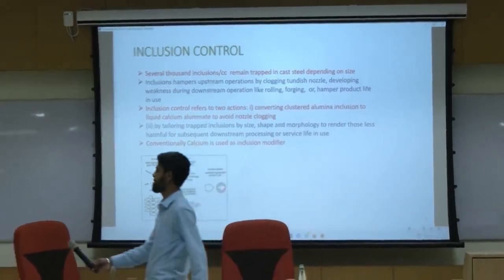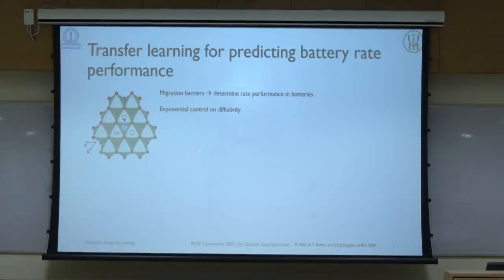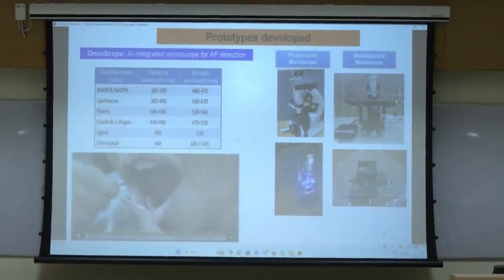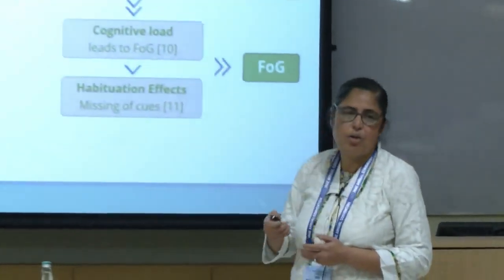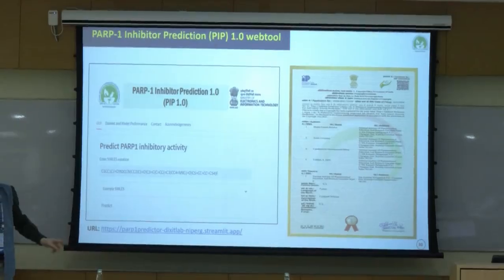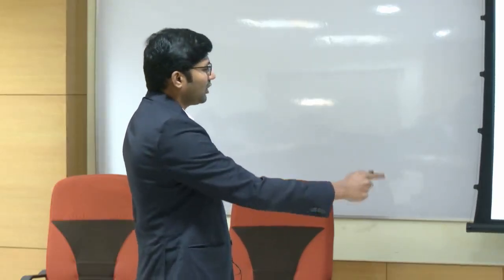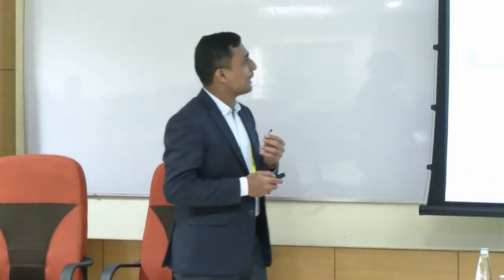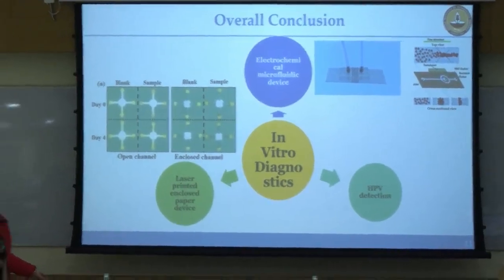Technical Presentations by newly elected Fellows & Young Engineer(PS4) during Annual Convention 2025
Parallel Technical Presentations by newly elected Fellows and Young Engineer / Innovator & Entrepreneur Awardees during Annual Convention 2025 on Dec 19, 2025. Technical Presentations from Engineering Section  *(ES-VIII & ES-X) were delivered by:
Prof. Gour Gopal Roy (ES-VIII): Transport phenomena in Materials Processing applications
Dr Sai Gautam Gopalakrishnan -YA (ES-VIII): Designing energy materials using computations and machine learning
Mr. Shiva Goutham Kumar Pattapu- YIEA : Indigenous Composite Pre-Impregnation Systems: High-Performance, Customizable & Multifunctional Material Capability
Dr. Aditya Sadhanala - YIEA : -Adaptable Perovskite Photovoltaics - From Lab to the Markets
Dr. Ananya Barui - YIEA: Translational Bioengineering Innovations for Early Disease Detection and Functional Tissue Development
Prof SM Yusuf (ES-VIII): Development of Emerging Magnetic Materials and Device Applications
Prof. Uttama Lahiri (ES-X): Freezing of Gait: An Effective Solution using SmartWear
Dr. Upadhyayula Suryanarayana Murty (ES-X) : An Interdisciplinary Approach to Affordable Healthcare and Drug Discovery in India
Mr G Bharat Reddy -YA (ES-VIII): Novel Processing Strategies for Indigenization and Life-Extension of Nuclear Structural Materials
Dr. Premkumar M -YA (ES-VIII) : Advanced Magnetic Materials: Translating Research into Real-World Impact
Dr. Pallabi Das -YA (ES-VIII) : Innovations in Sustainable Minewater Treatment and Resource Recovery
Dr Mohit Kumar Jolly -YA (ES-X) : What does not kill cancer makes it stronger – Dynamical mechanistic modeling of drug-induced cell-state switching
Mr Jayantrao Mohite -YA (ES-X) : Sky-Earth Convergence: A Unified Framework for Scalable Monitoring of Sustainable Agricultural and Forest Management Practices
Dr. Richa Karmakar -YA (ES-X) : Point-of-Care Microfluidics for Rapid and Comprehensive Disease Diagnostics

*PS= Parallel Session |
ES-VIII = Engineering Section-VIII (Mining, Metallurgical and Materials Engineering), ES-X = Engineering Section X (Interdisciplinary Engineering & Special Engineering Fields and Leadership in Academia, R&D and Industry); YA= Young Associates ; YIEA = Young Innovator & Entrepreneur Award